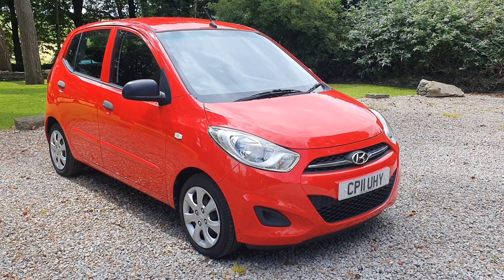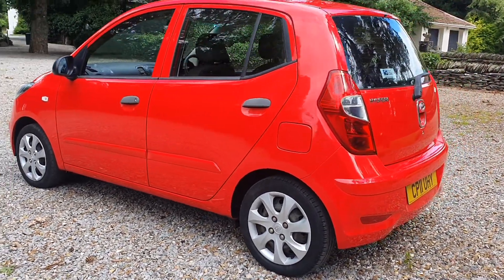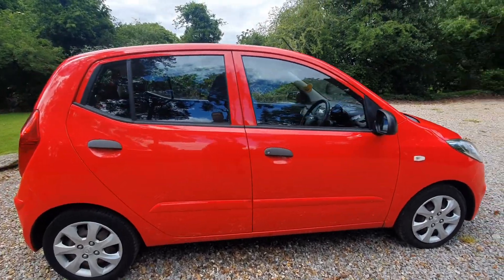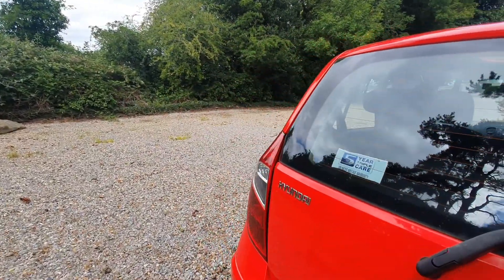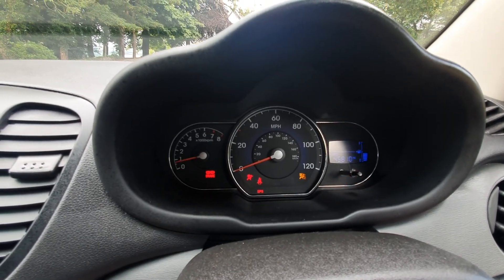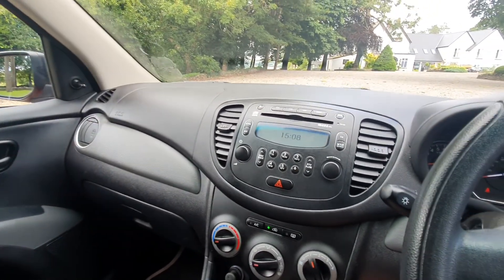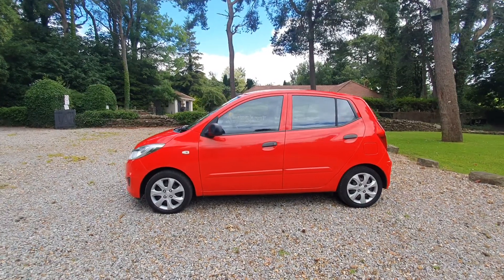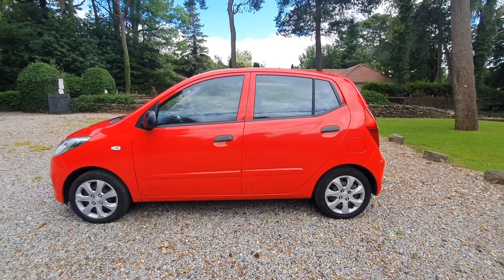2011 Hyundai I10 walk around and start up